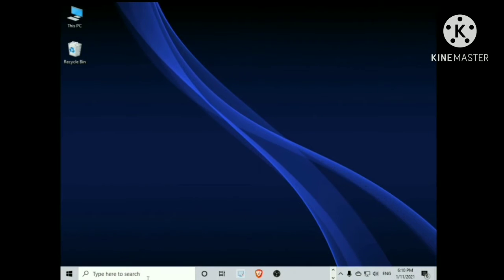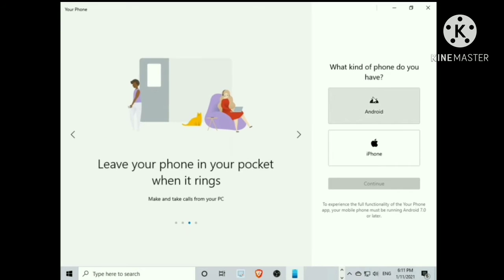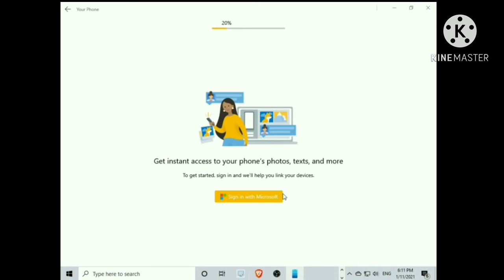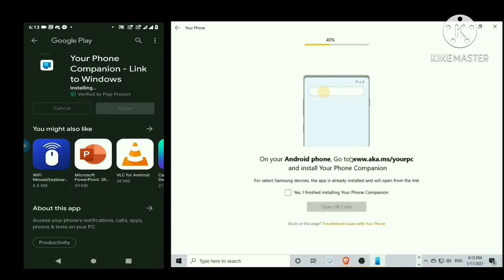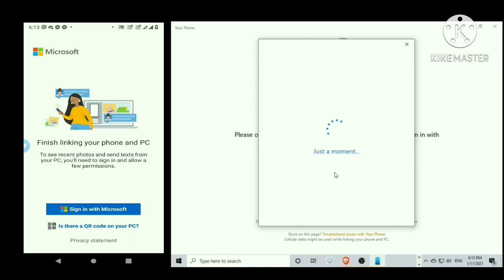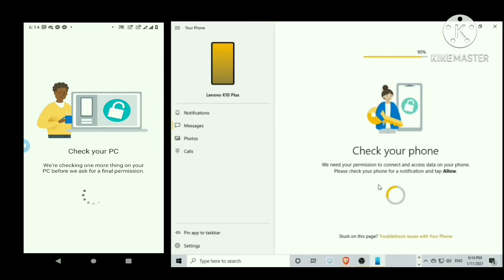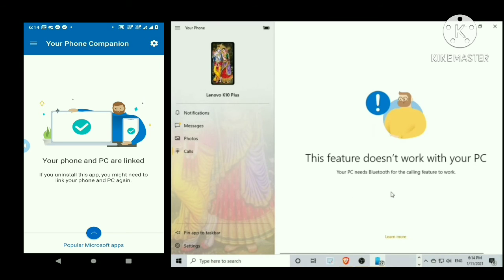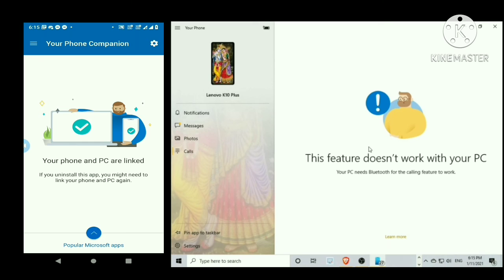How to manage phone calls, access photos, messages and notifications directly from your PC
Hi Friends welcome back to another new video and here I will  be telling you how you can access photos, messages, notifications of your phone and even manage (make or receive) phone calls directly from your pc for free of cost.  Hope you will like the video.

Follow me on:
Vimeo-

Your Queries👇👇
how to make phone calls from pc for free
how to make phone calls from your pc
how to make phone calls from computer
how to make phone calls from my computer
how to make phone call from computer
how to make phone calls from windows 10 pc